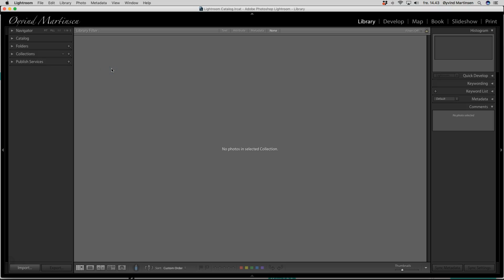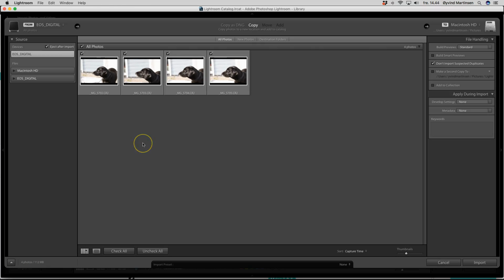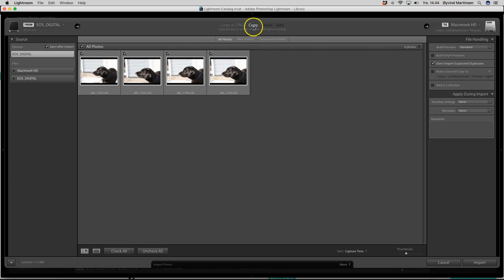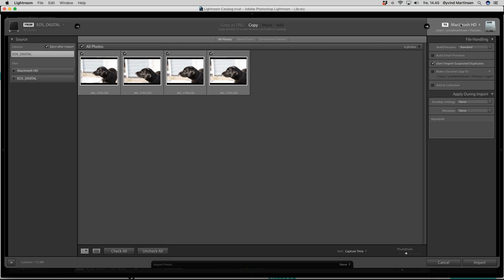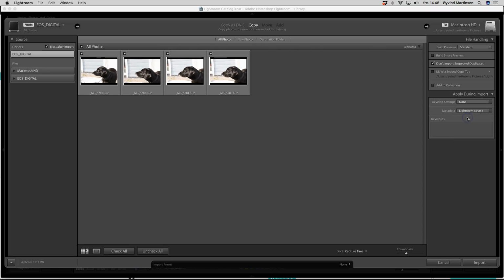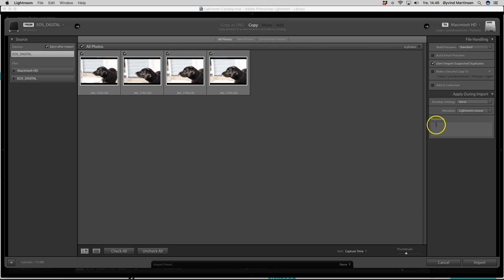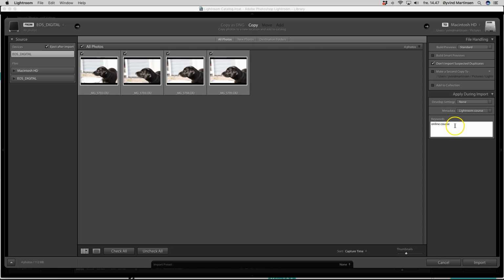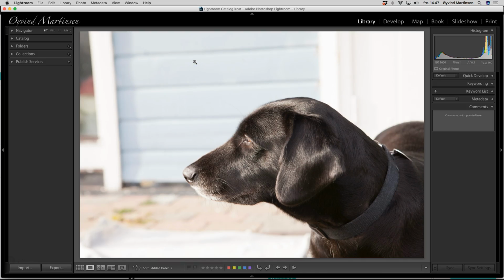Learn how to import photos to Adobe Lightroom | by Øyvind Martinsen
Learn how to import photos to Adobe Lightroom.

Thanks!

Best regards
Øyvind Martinsen